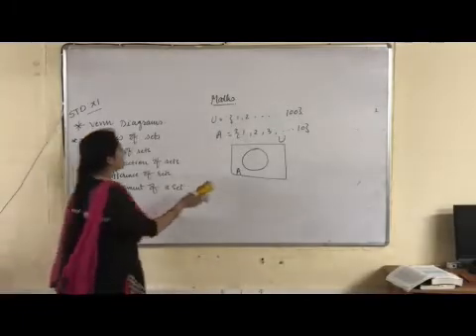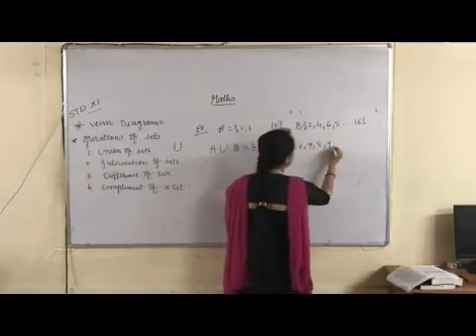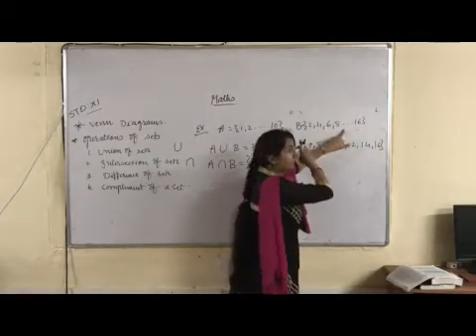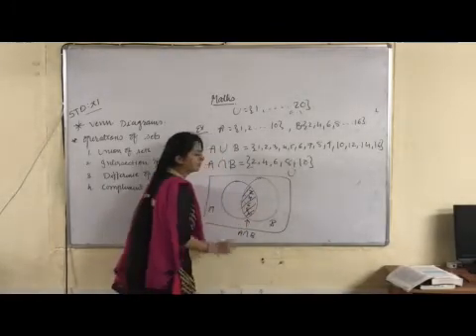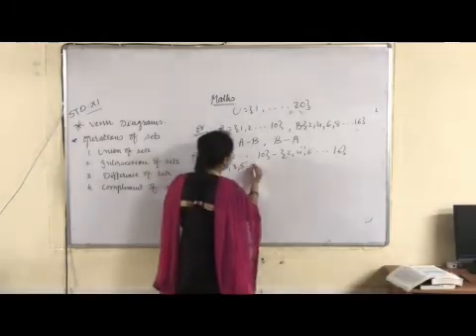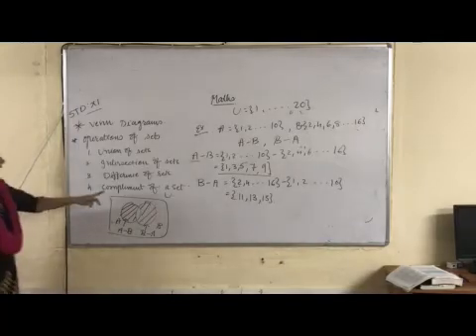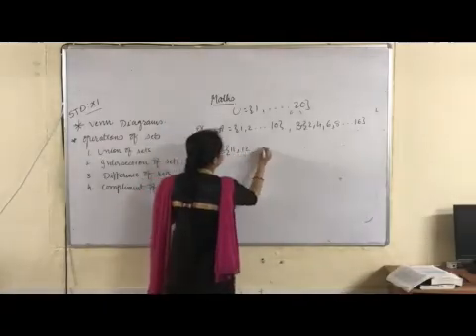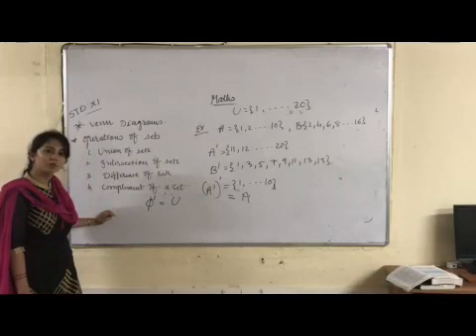XI Maths Chapter 1 Sets Part III